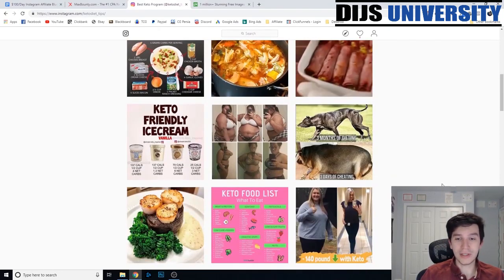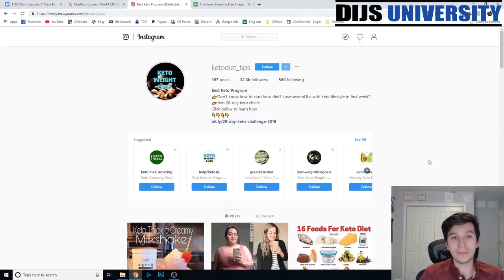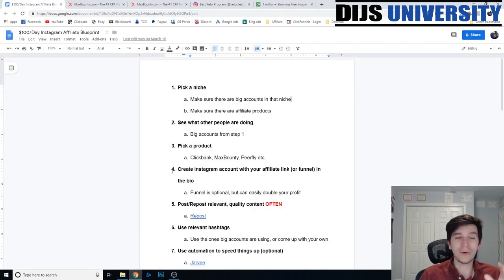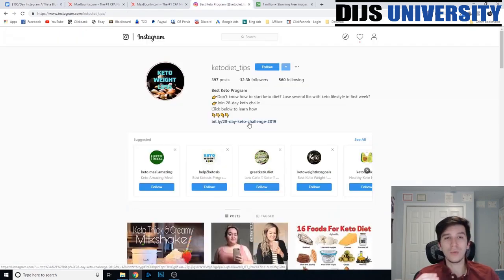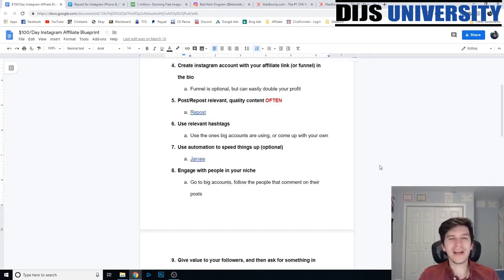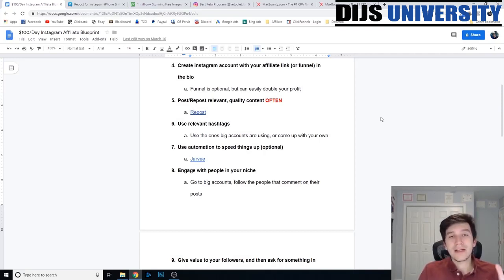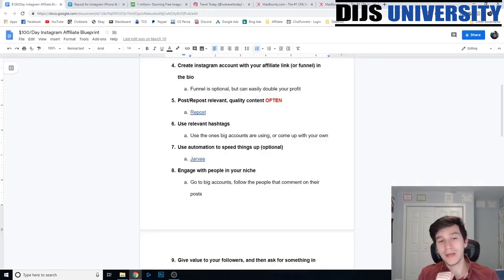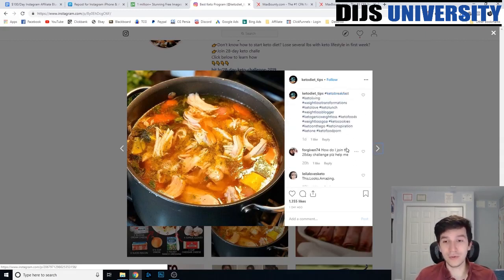Make Money Fast with Maxbounty & Instagram [2020]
Do you want to make money fast with Maxbounty and Instagram? Watch this step by step video guide how you can set up your campaign with Maxbounty and Instagram.

MaxBounty is a CPA (cost per action) affiliate marketing network which provides affiliate marketers the opportunity to become affiliates for different companies (vendors) and earn extra money for every website visitor they bring to these companies.

When you sign up with Maxbounty affiliate network, you can have a look at their 'top campaigns tab' where you will find the CPA affiliate marketing campaigns that are currently performing the best. However, keep in mind that these offers might be promoted in different ways like with an affiliate marketing blog, or on YouTube, and not just by running Facebook or Instagram Ads.

Thank you for watching this Maxbounty affiliate marketing 2020 tutorial for beginners and make sure to subscribe to the channel for more videos on how to make money with CPA marketing.